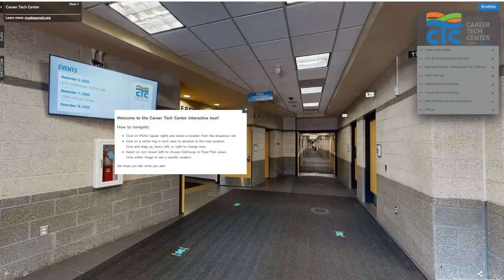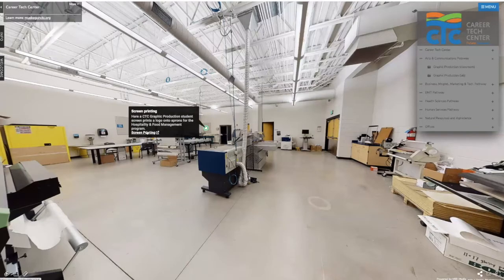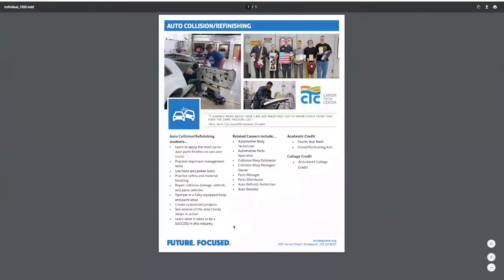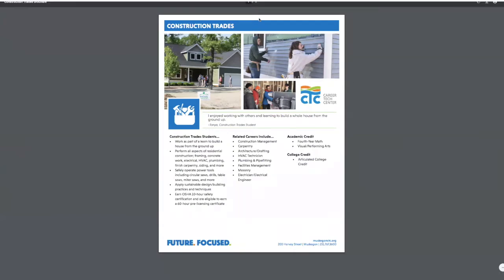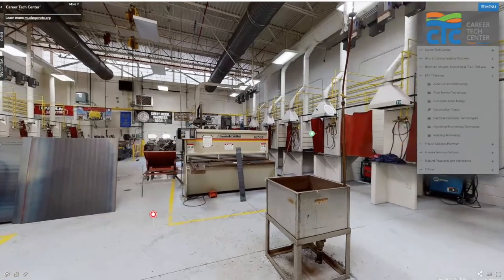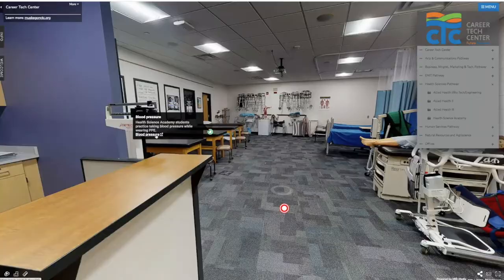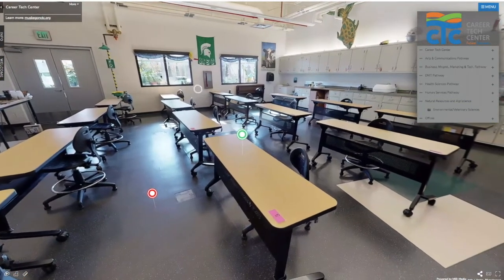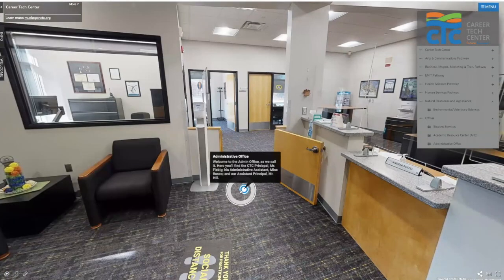CTC Virtual Tour 2020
Get a sneak peak inside the Career Tech Center (CTC) in Muskegon with this 360-degree virtual tour demonstration. Viewers will be guided, class by class, through the CTC's 16, hands-on, career prep programs. These free classes are available to all high school juniors and seniors attending a Muskegon Area school. Students who enroll will spend half their day at their local high school and half at the CTC. Free transportation is provided by most districts.